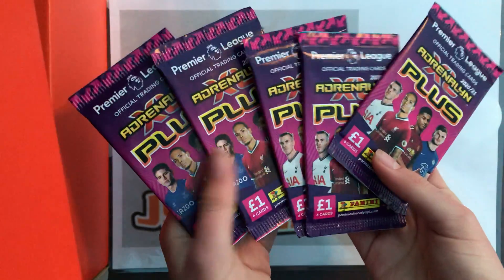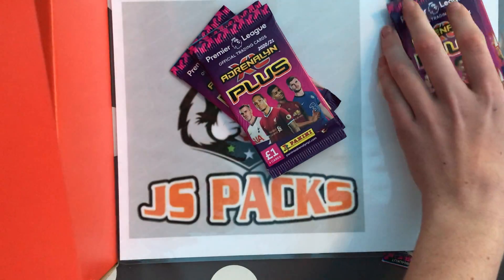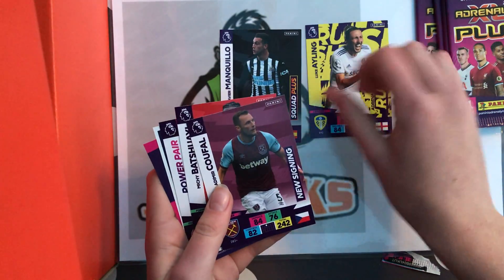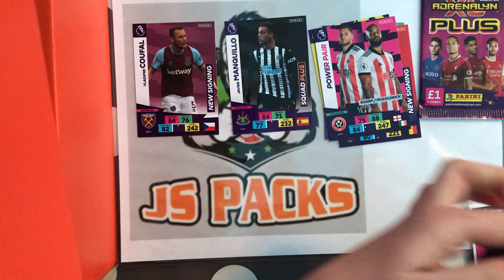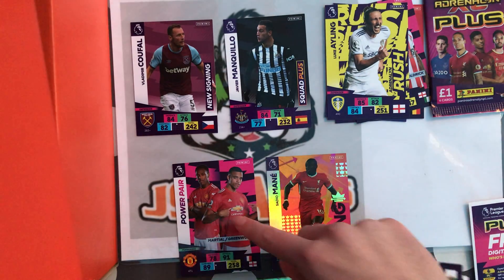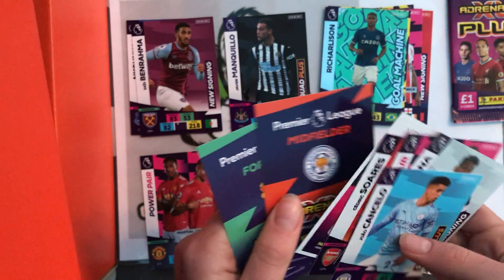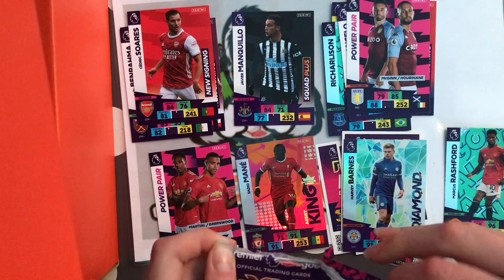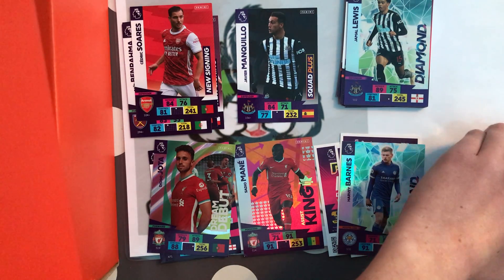NEW! Panini Premier League Adrenalyn Plus!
OUR CLOTHES RANGE